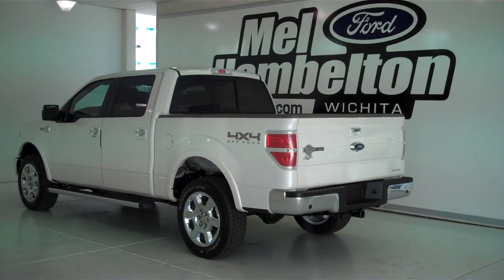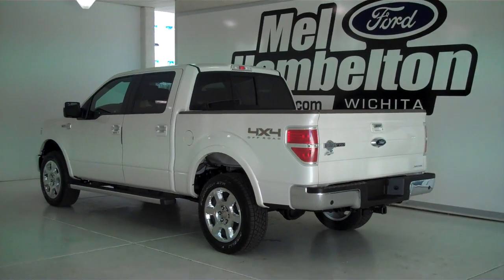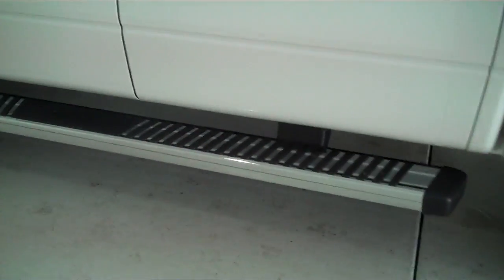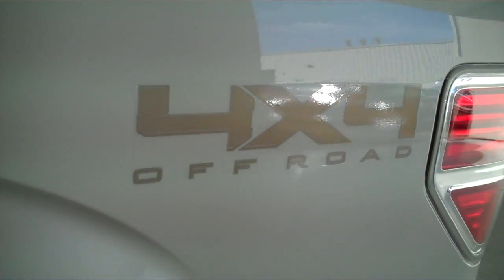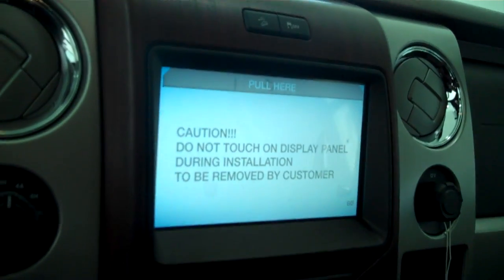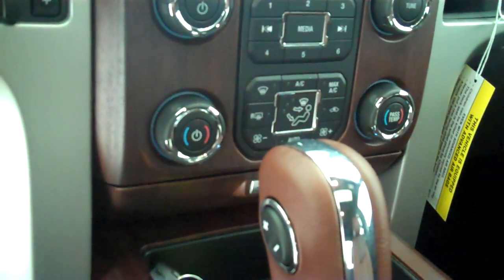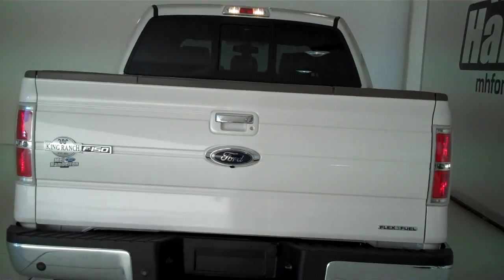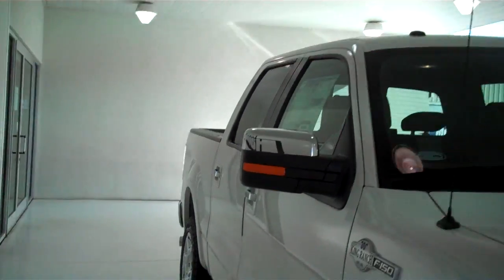132040 - 2013 Ford F-150